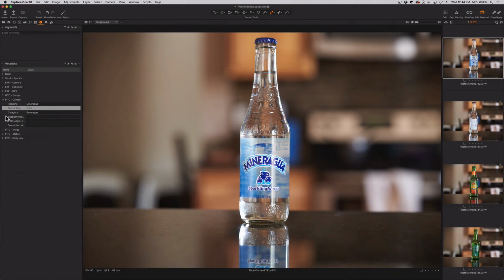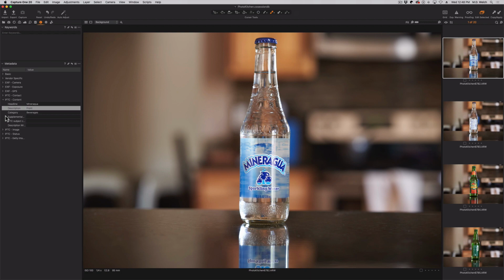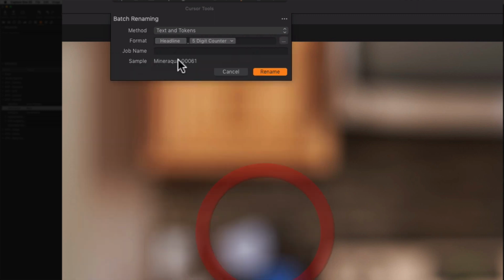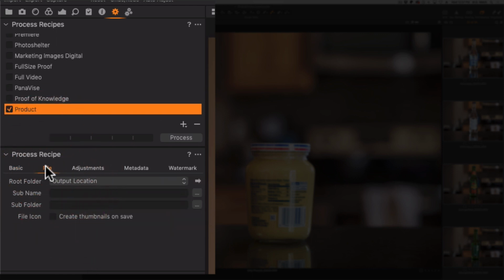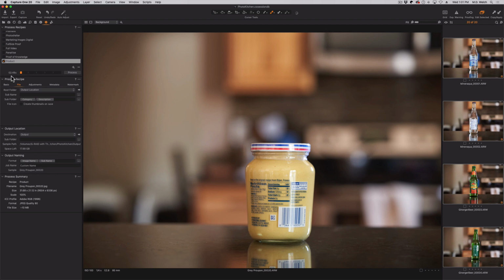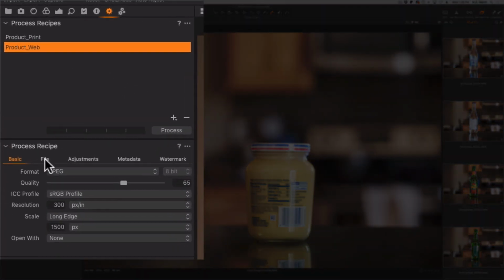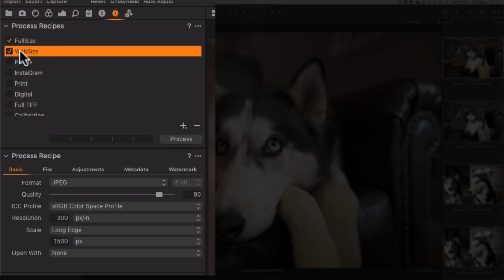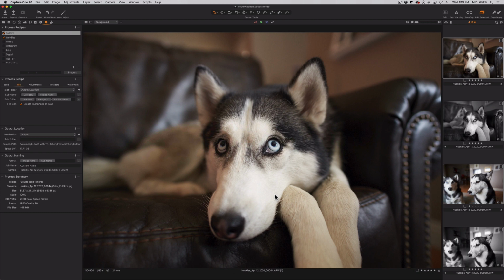Leveraging your metadata for better, faster, more efficient workflow.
In this video we will how to leverage metadata in Capture One, and Lightroom, to get a more efficient and faster workflow when renaming and exporting out your images.